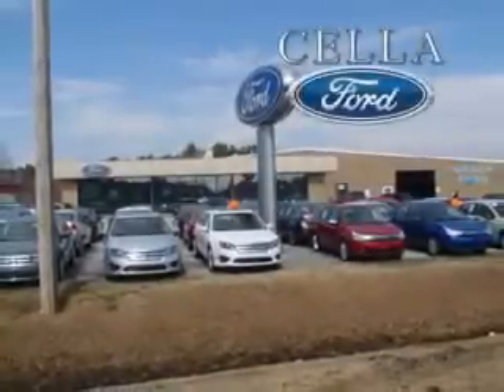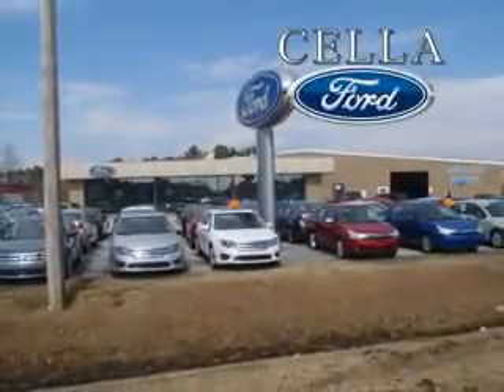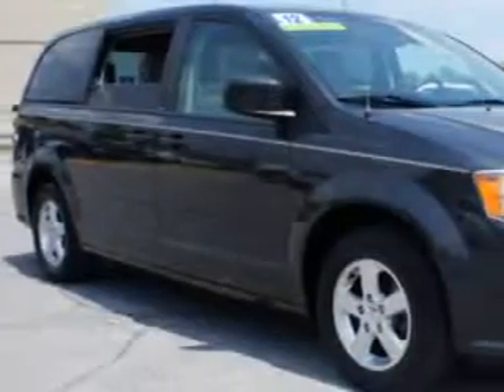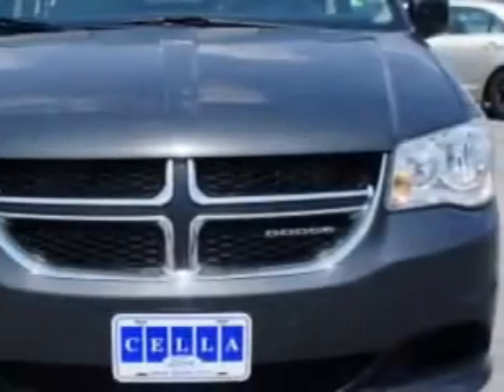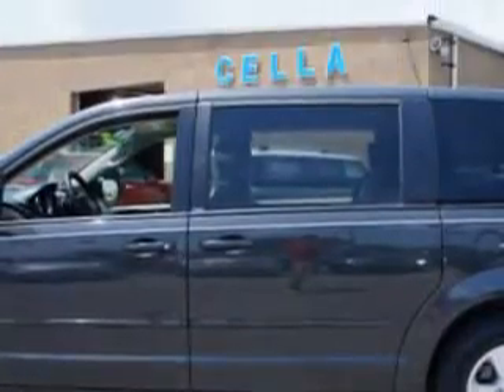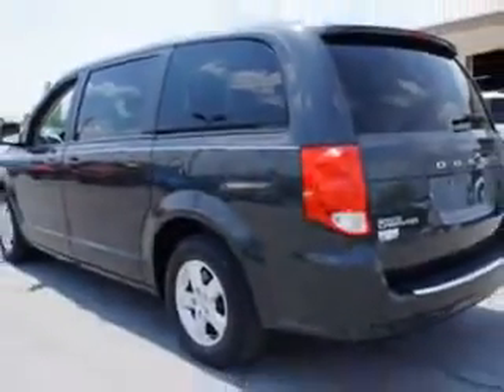2012 Dodge Grand Caravan Cella Ford New Bern, NC 28561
Dodge Grand Caravan Cella Ford knows you want more in a car. You have a purpose for your vehicle. You will love this Dark Charcoal Pearl Coat Dodge Grand Caravan Mini Van, equipped with a 6 Cylinder engine and an automatic transmission. Enjoy this utility van with features like Remote Power Door Locks, Dual Sliding Side Doors, Heated Outside Mirrors, Touring Suspension, Rear Air Conditioning, Tire Pressure Monitoring System, on steering wheel audio and cruise controls, and much more. Get where you need to go, enjoy the drive, and have peace of mind in this Dodge Grand Caravan. See us at Cella Ford today!
MILES: 64,533
VIN:2C4RDGCG6CR204552